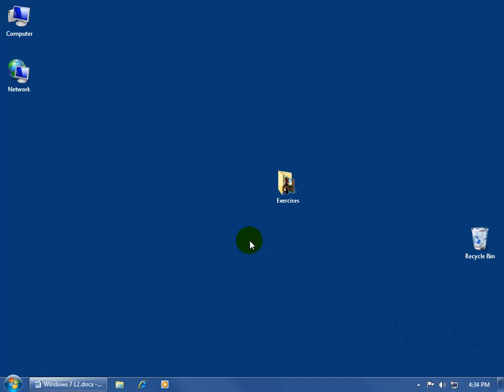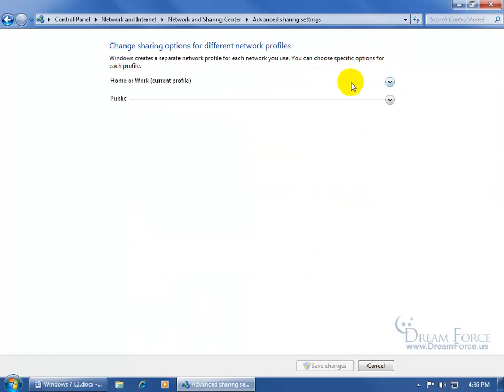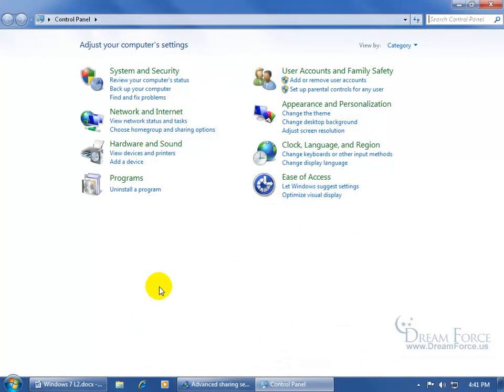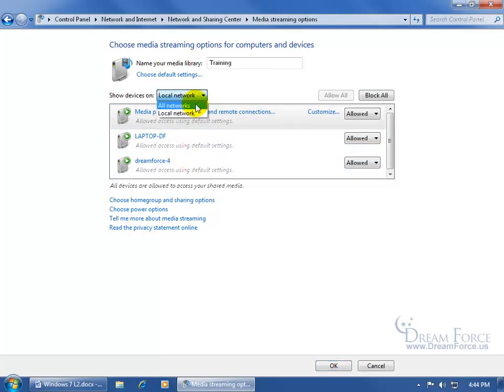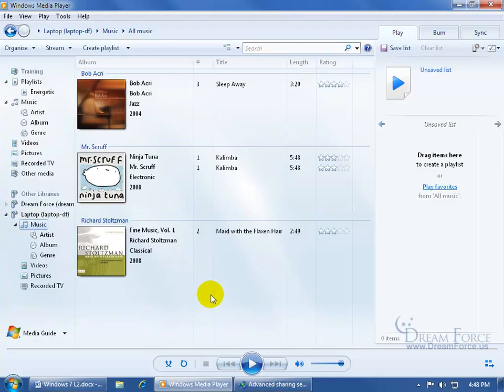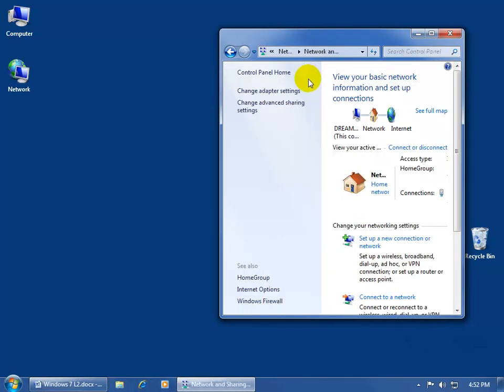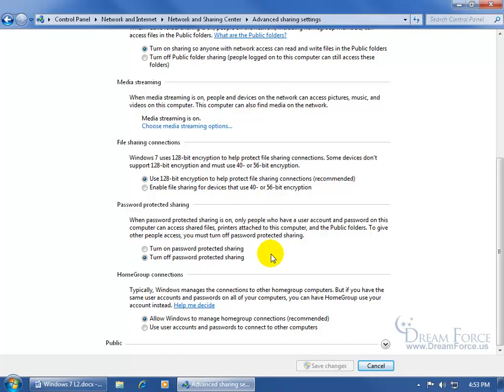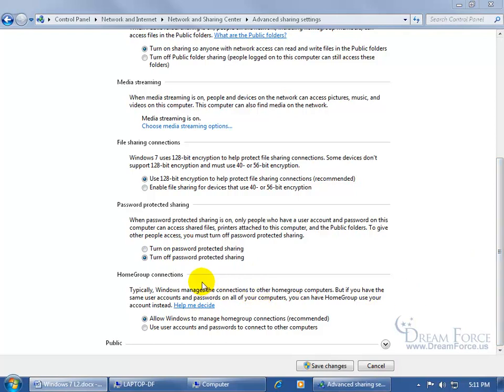Microsoft Windows 7: Advanced Share Settings For Sharing On The Network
Microsoft Windows 7 training video on working with advanced share settings for sharing your files and folders on the network including the three types of networks: Home Network, Work Network and Public Network.